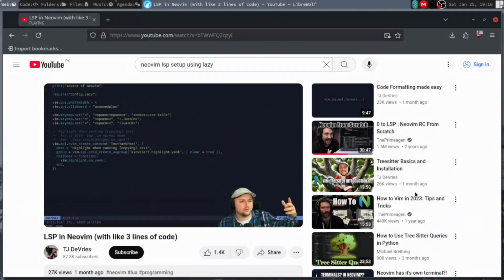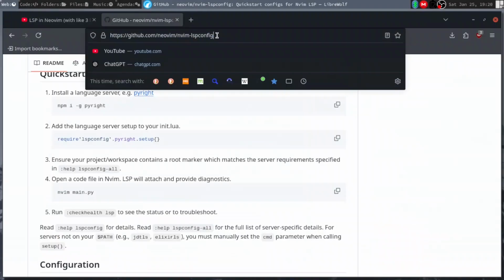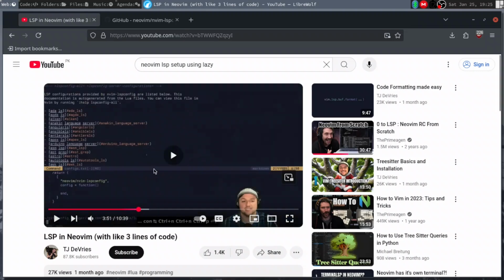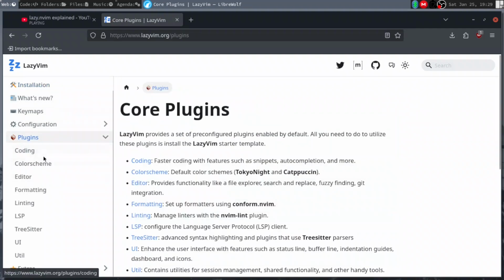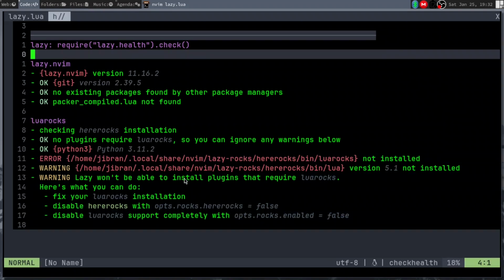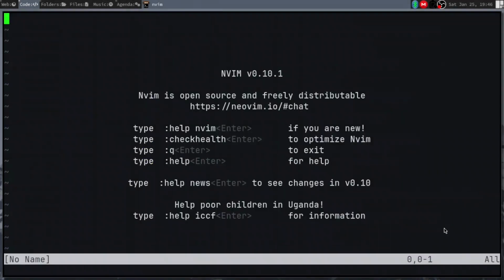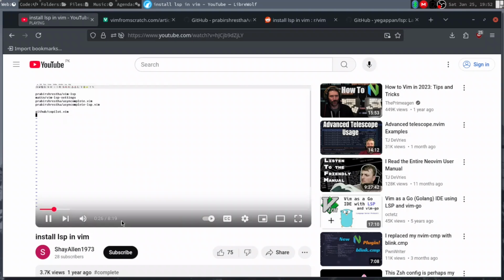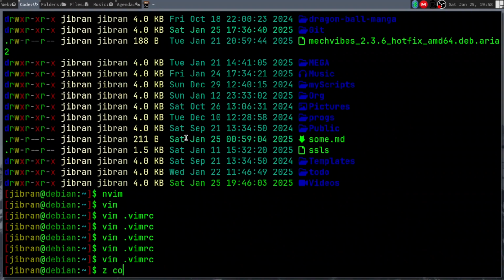Neovim To Vim (Setting Up LSP)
In this video I tried to setup lsp on neovim, and I just couldn't do it and eventually switched to vim instead.

LSP plugins for Vim:

prabirshrestha/vim-lsp
mattn/vim-lsp-settings
prabirshrestha/asyncomplete.vim
prabirshrestha/asyncomplete-lsp.vim